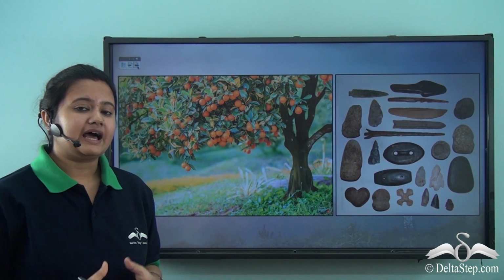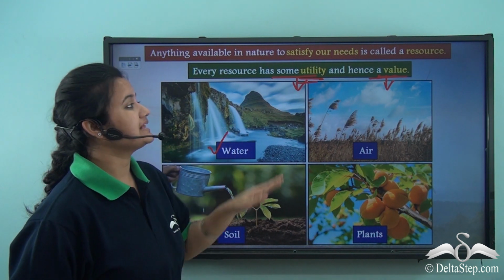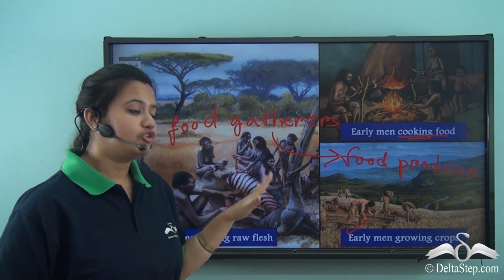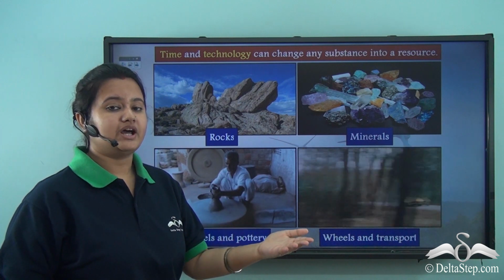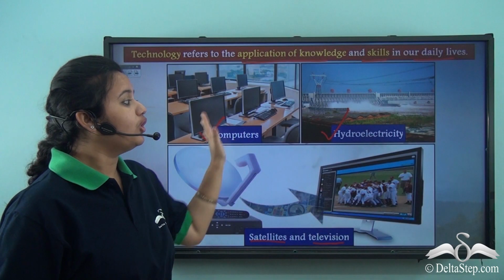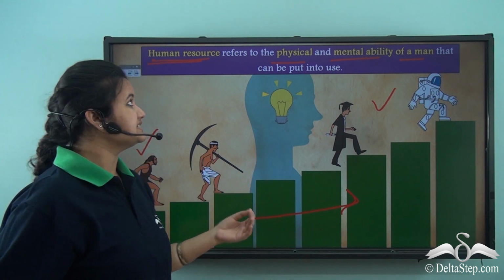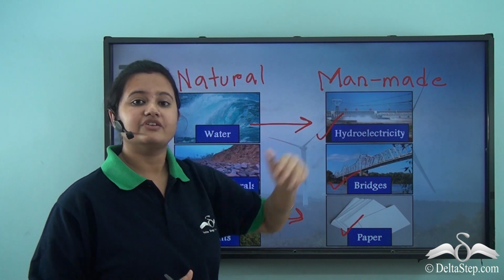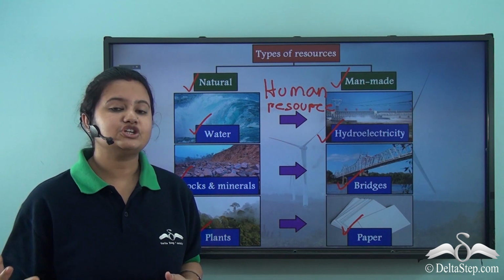Resources and Technology